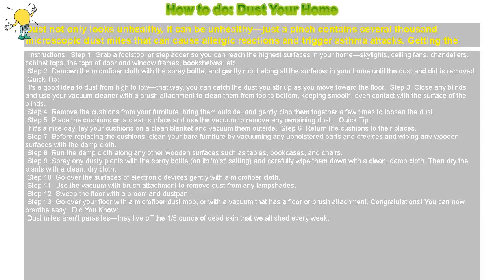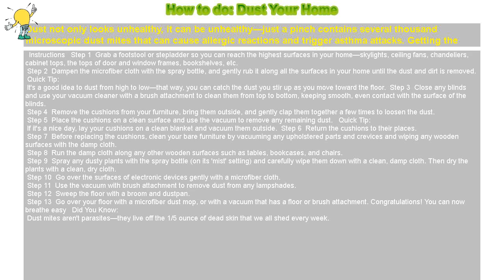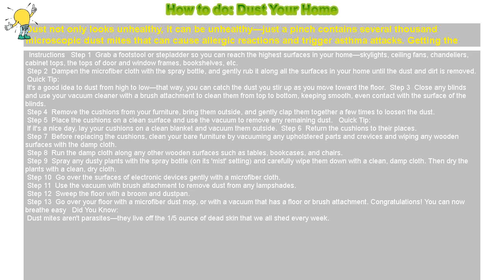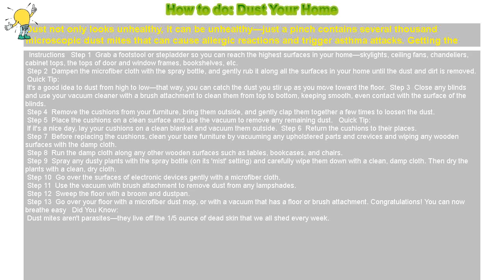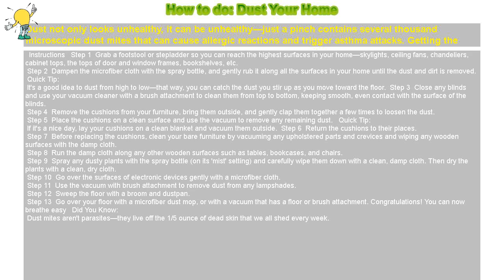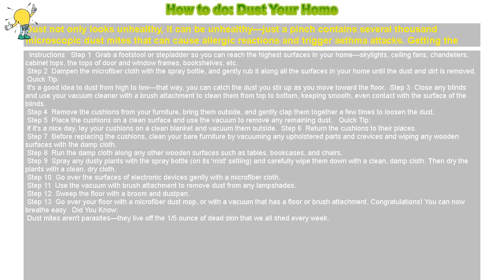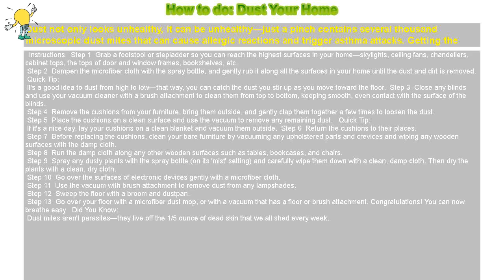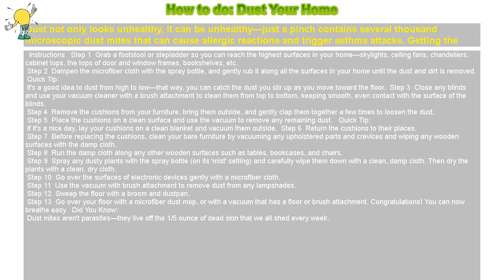How to do: Dust Your Home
Dust not only looks unhealthy, it can be unhealthy—just a pinch contains several thousand microscopic dust mites that can cause allergic reactions and trigger asthma attacks. Getting the itch to start dusting? Good.

 Instructions  Step 1 Grab a footstool or stepladder so you can reach the highest surfaces in your home—skylights, ceiling fans, chandeliers, cabinet tops, the tops of door and window frames, bookshelves, etc.

 Step 2 Dampen the microfiber cloth with the spray bottle, and gently rub it along all the surfaces in your home until the dust and dirt is removed.  Quick Tip:

 It's a good idea to dust from high to low—that way, you can catch the dust you stir up as you move toward the floor. Step 3 Close any blinds and use your vacuum cleaner with a brush attachment to clean them from top to bottom, keeping smooth, even contact with the surface of the blinds.

 Step 4 Remove the cushions from your furniture, bring them outside, and gently clap them together a few times to loosen the dust.

 Step 5 Place the cushions on a clean surface and use the vacuum to remove any remaining dust.  Quick Tip:

 If it's a nice day, lay your cushions on a clean blanket and vacuum them outside. Step 6 Return the cushions to their places.

 Step 7 Before replacing the cushions, clean your bare furniture by vacuuming any upholstered parts and crevices and wiping any wooden surfaces with the damp cloth.

 Step 8 Run the damp cloth along any other wooden surfaces such as tables, bookcases, and chairs.

 Step 9 Spray any dusty plants with the spray bottle (on its 'mist' setting) and carefully wipe them down with a clean, damp cloth. Then dry the plants with a clean, dry cloth.

 Step 10 Go over the surfaces of electronic devices gently with a microfiber cloth.

 Step 11 Use the vacuum with brush attachment to remove dust from any lampshades.

 Step 12 Sweep the floor with a broom and dustpan.

 Step 13 Go over your floor with a microfiber dust mop, or with a vacuum that has a floor or brush attachment. Congratulations! You can now breathe easy  Did You Know:

 Dust mites aren't parasites—they live off the 1/5 ounce of dead skin that we all shed every week.